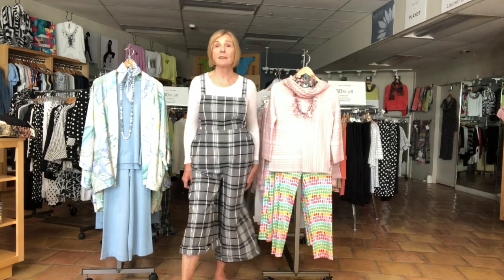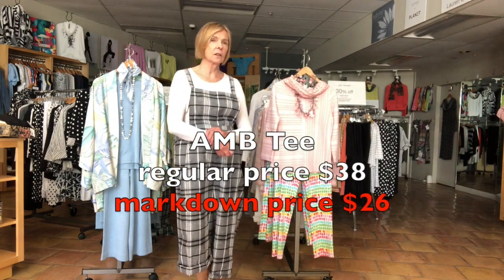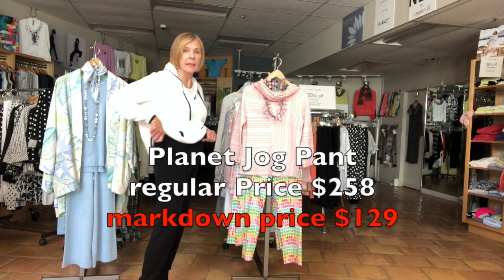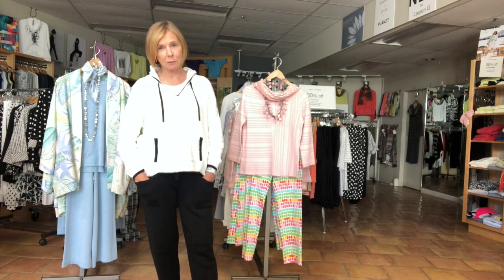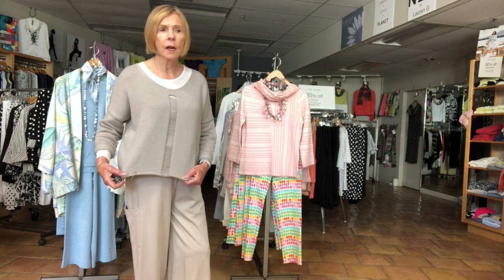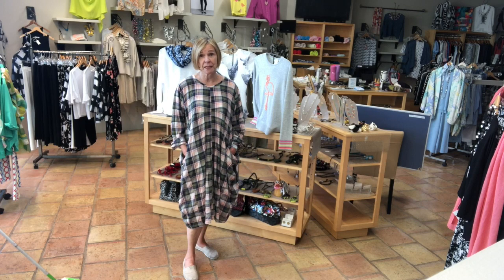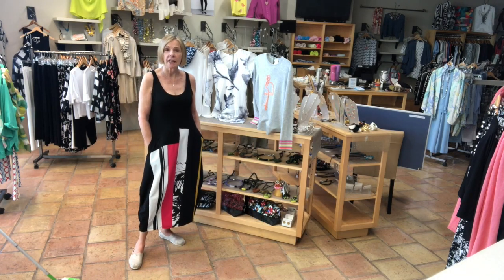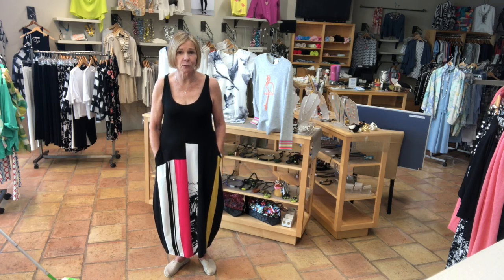Markdown Monday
First ever "Markdown Monday"  We chose  few pieces  at
special prices for you